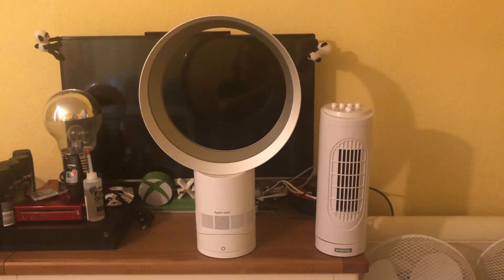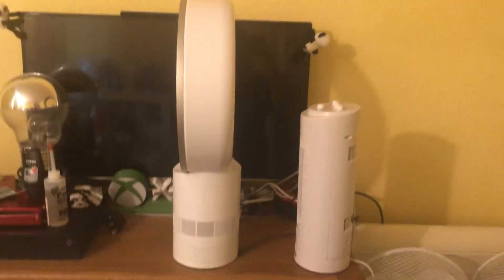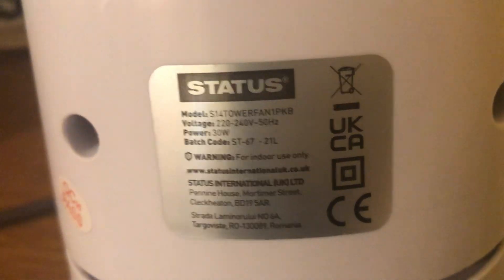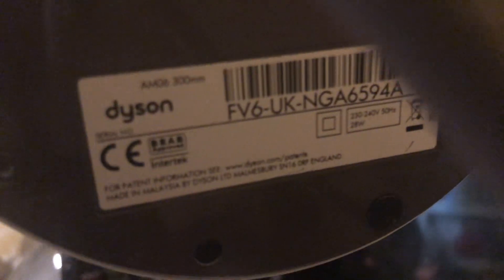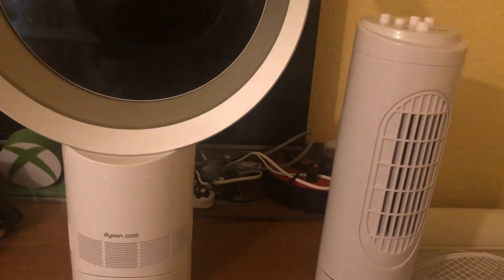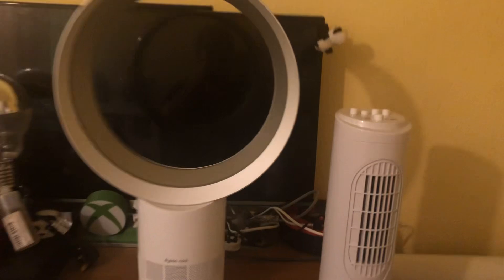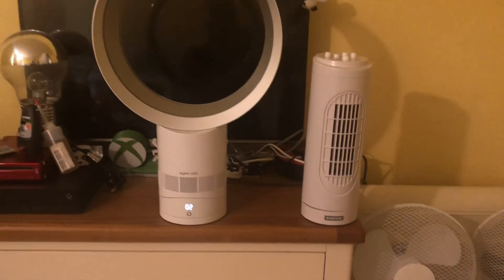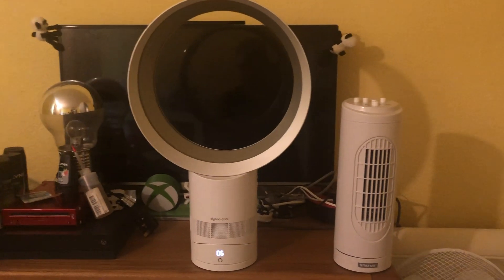Dyson 12 inch white & silver desk fan VS Status 14 inch white tower desk fan